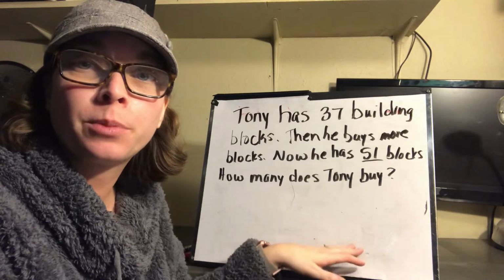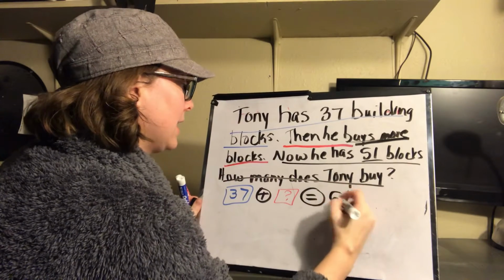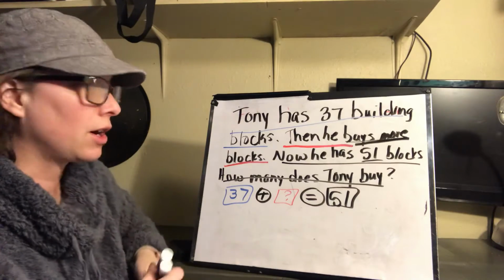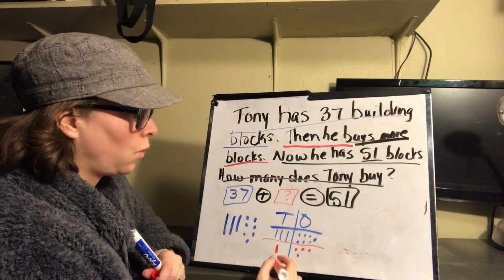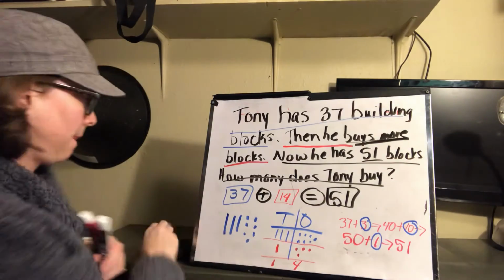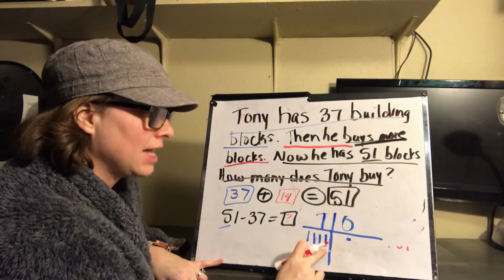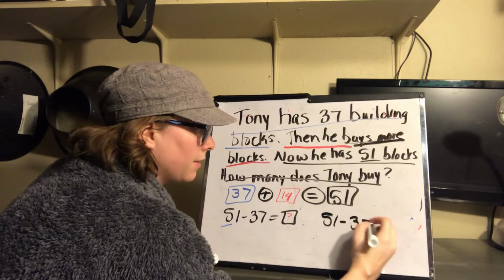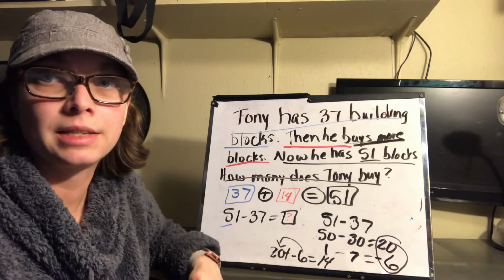Math March 18 video 1